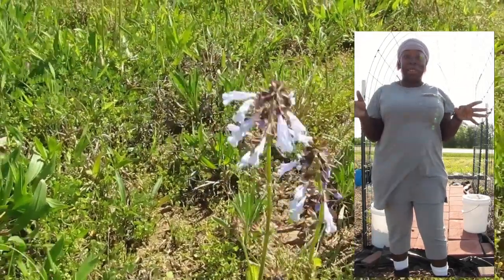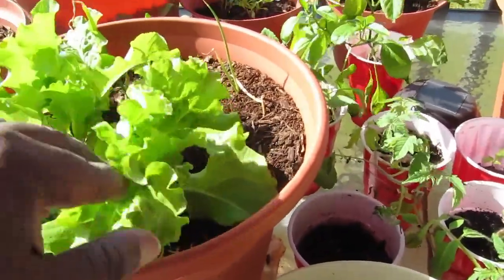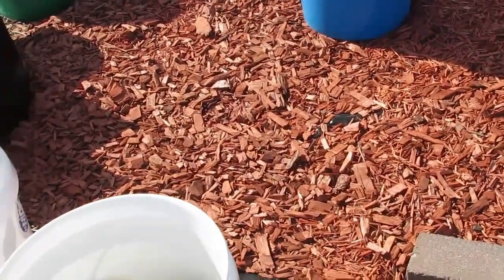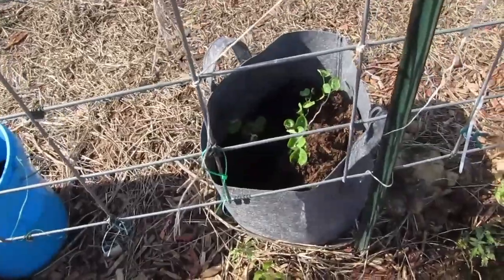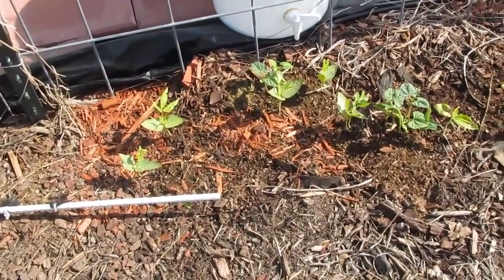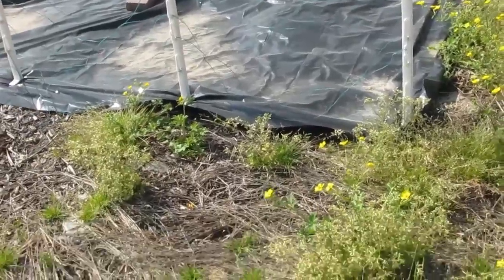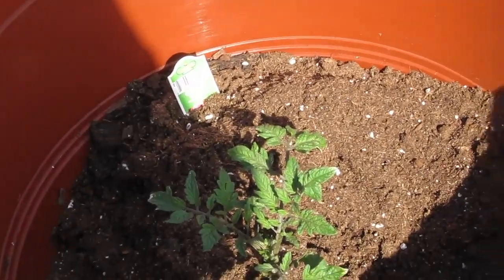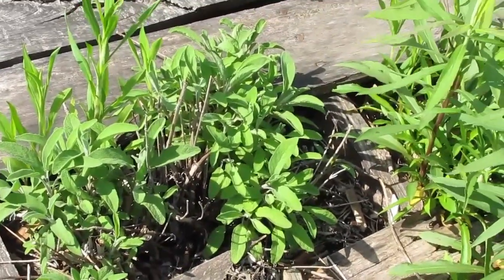April Garden Week 3